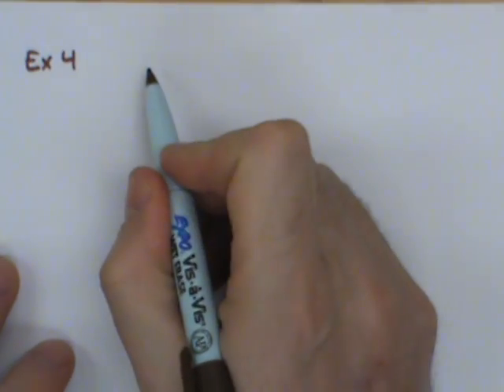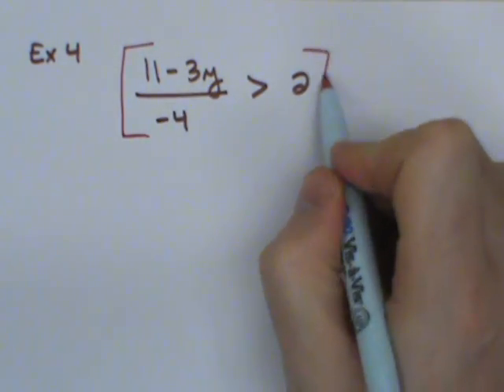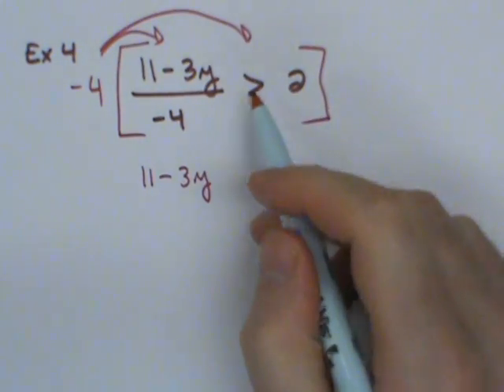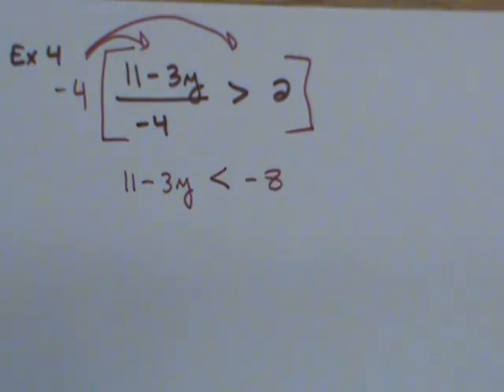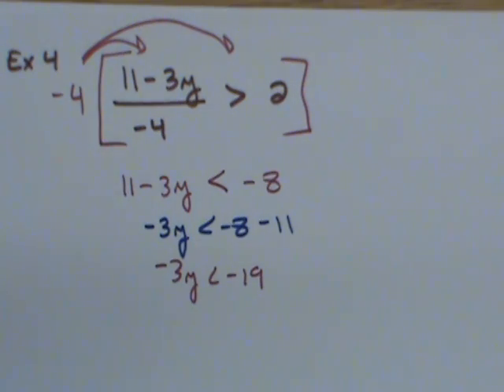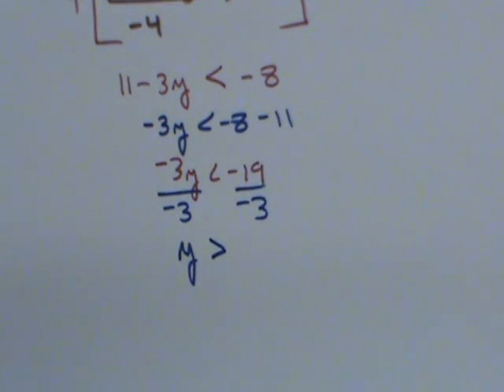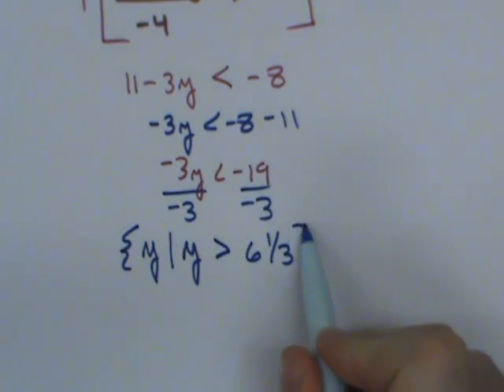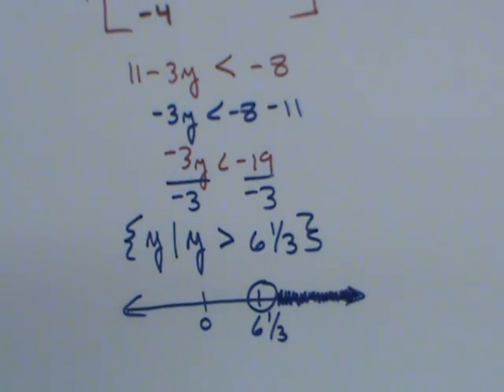Simple / Single Inequalities Example 4